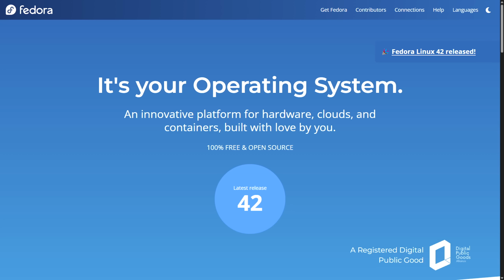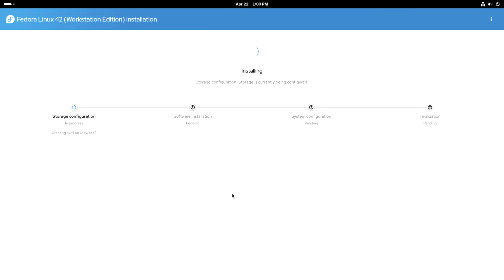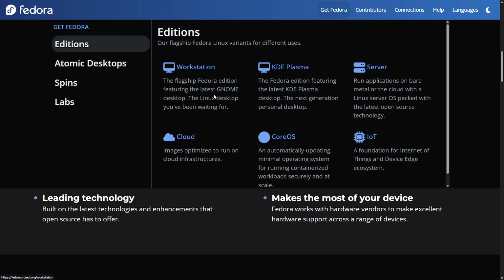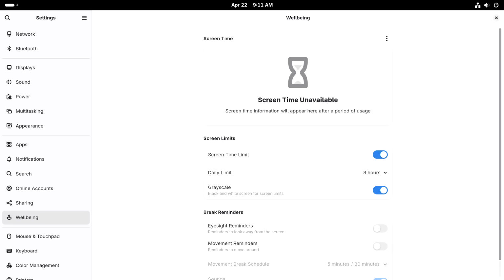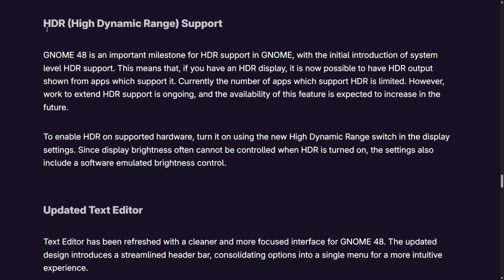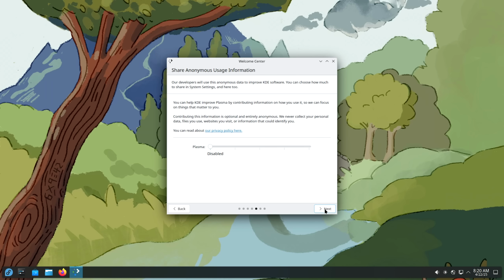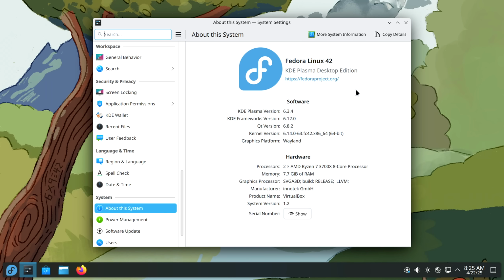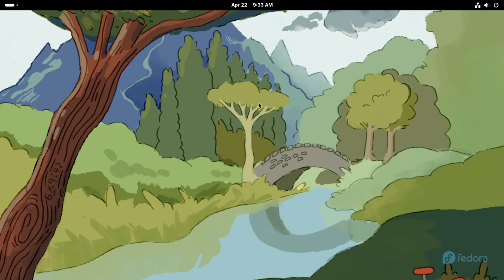Fedora 42 Linux - Completely Changes Things..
Fedora 42 Review. Let's check out what all is new with Fedora 42 including the new GNOME 48 desktop update and a brand new KDE Plasma edition that has now been included into Fedora Workstation. Exciting updates especially when it comes to the new Anaconda installer.